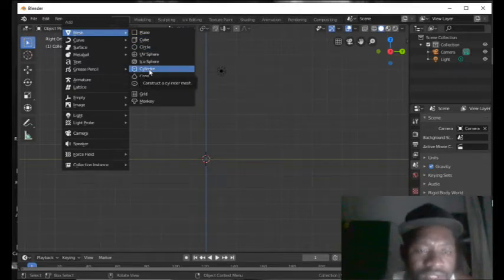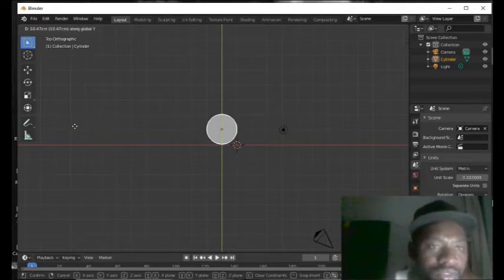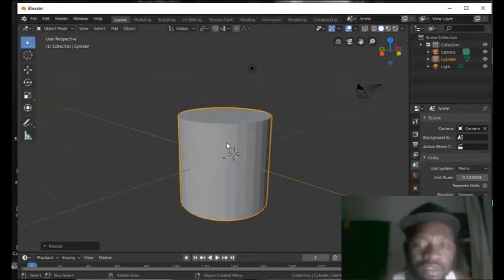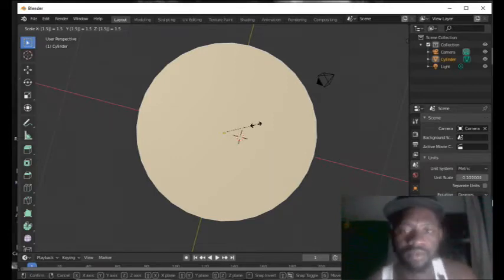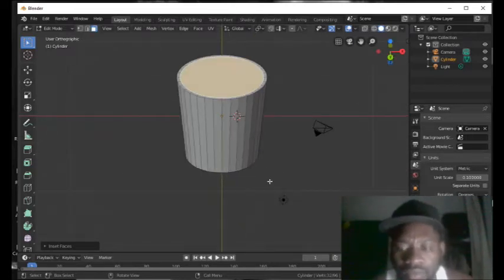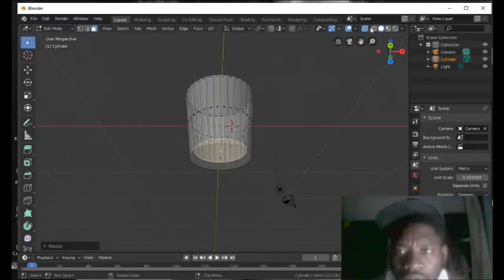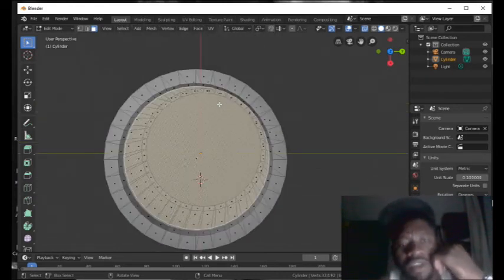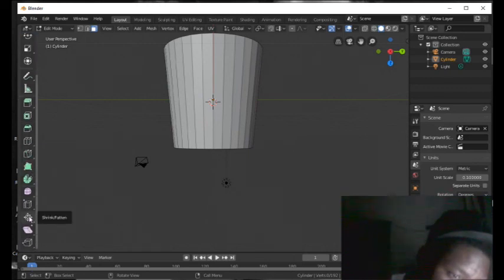3D modeling for beginners part 2